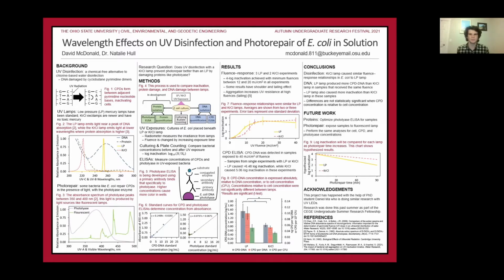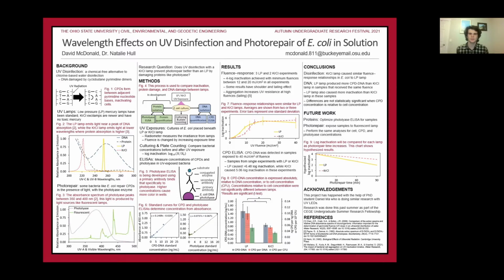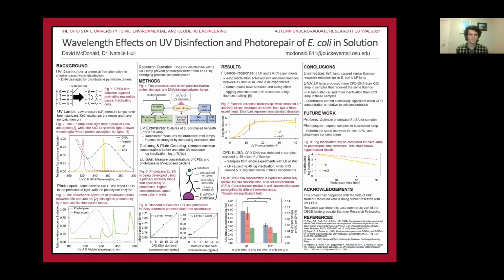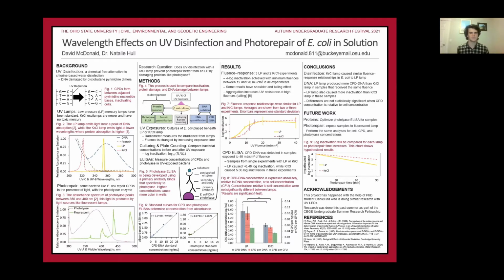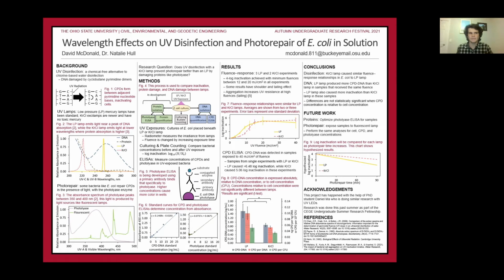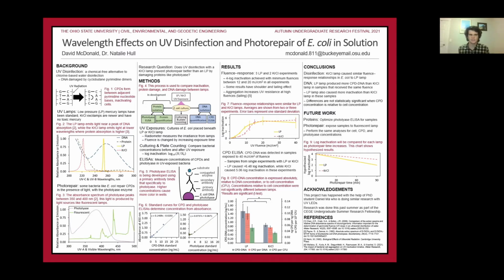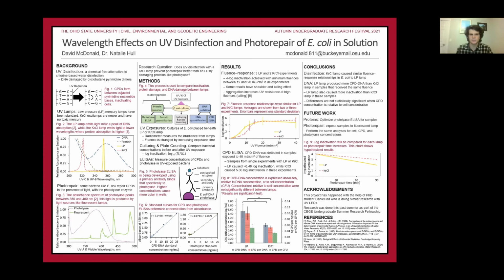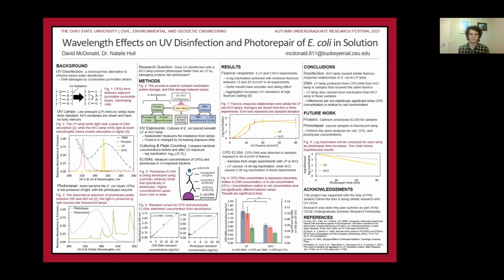David McDonald August 2021 Undergraduate Research Festival Presentation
Environmental Engineering- Wavelength Effects on UV Disinfection and Photorepair of E. coli in Solution